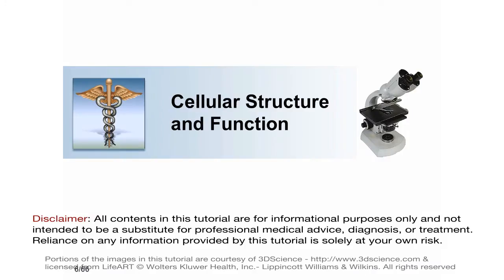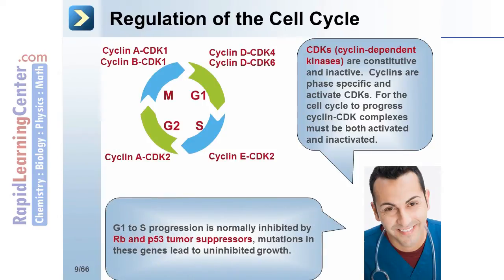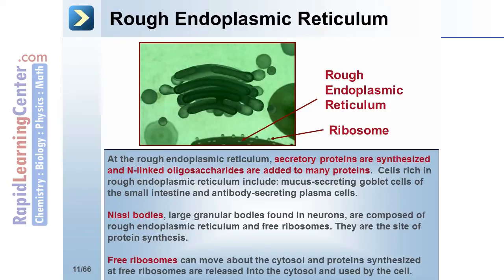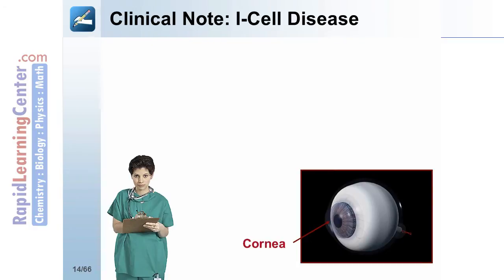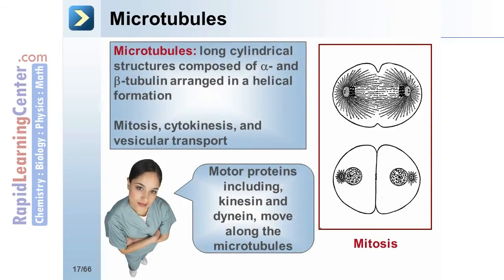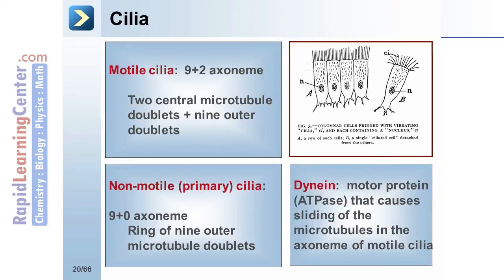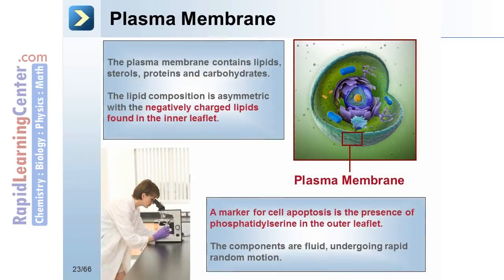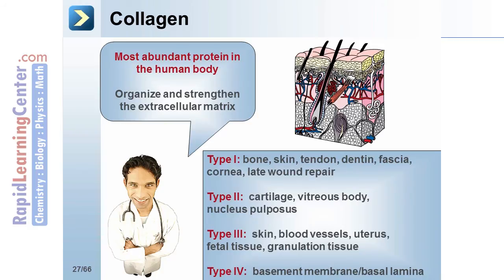Rapid Learning: Cell Biology - Cellular Structure and Function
-- RL651 USMLE -Cell Biology - Cellular Structure and Function